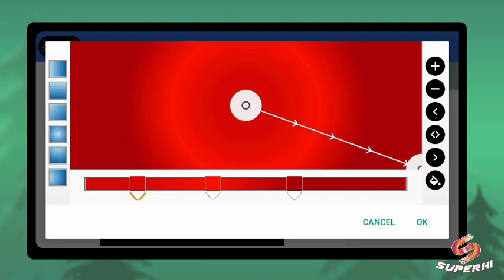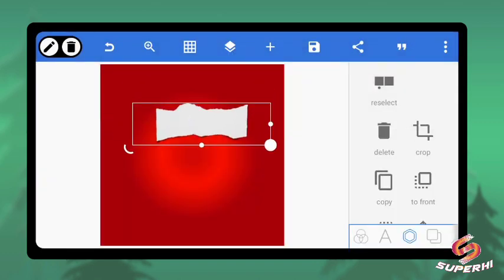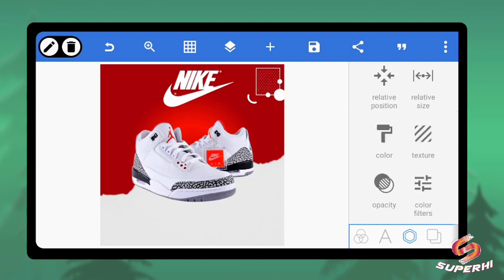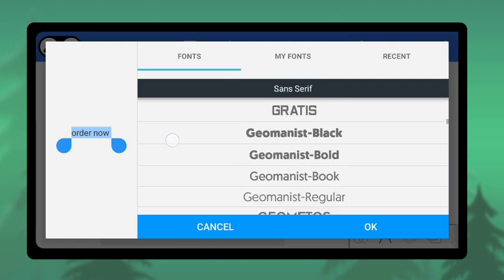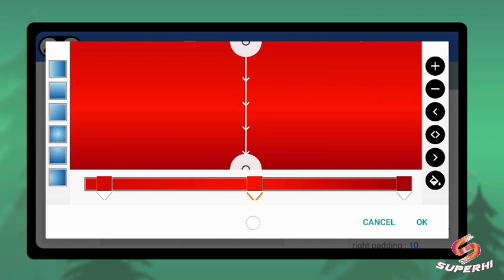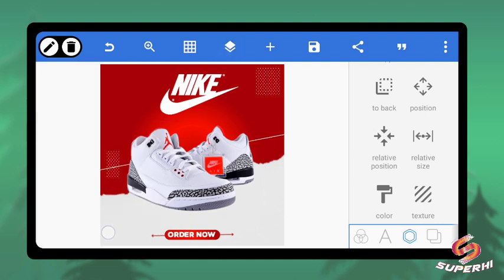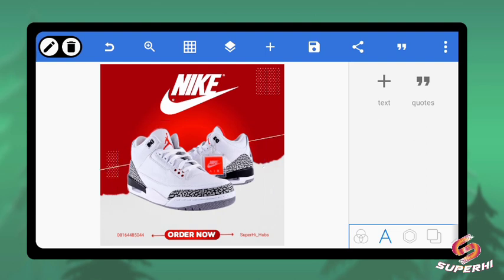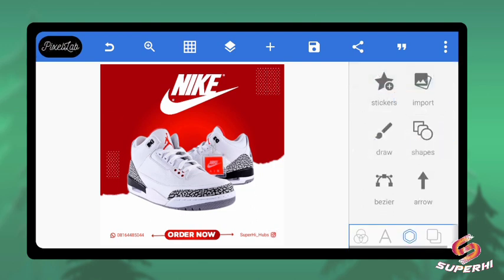PRODUCT DISPLAY DESIGN || How To Design Product Display Using Your Smartphone.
Learn how to create this flyer using your Smartphone.

2 MAJOR USE OF PHOTOROOM.

pexellab graphics flyer design graphicsdesign pexellabtoday today latestgraphicsdesign photoshop beachparty partyflyer newflyer #2023 flyerdesign pixellabtips&tricks logodesign.